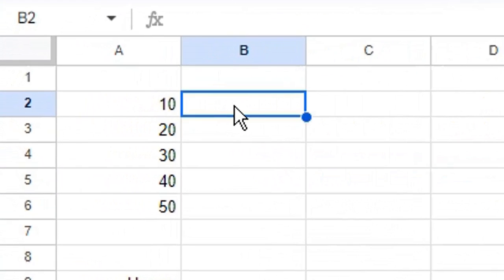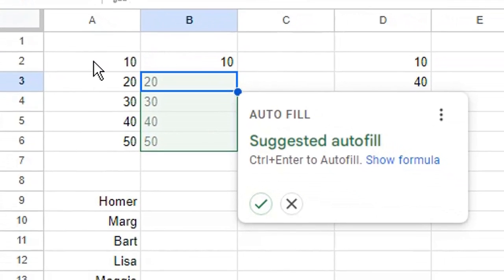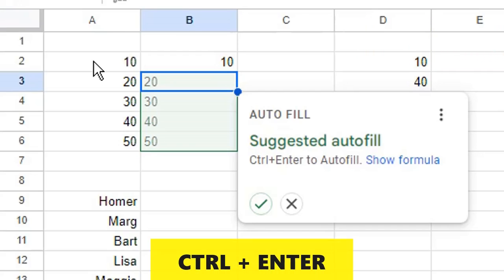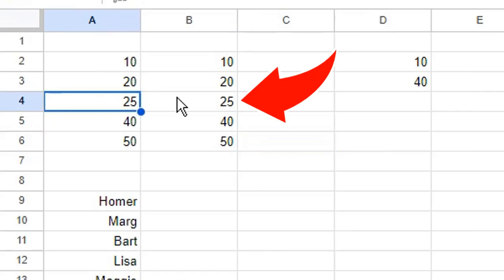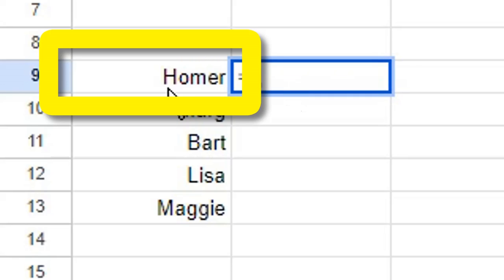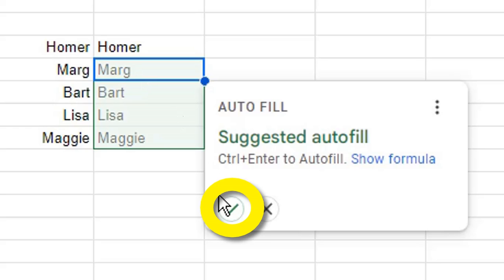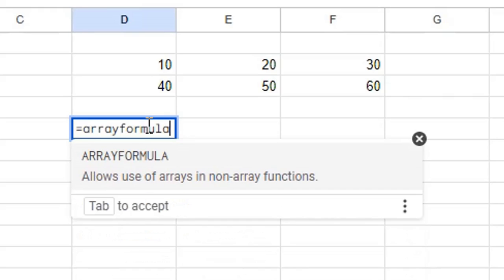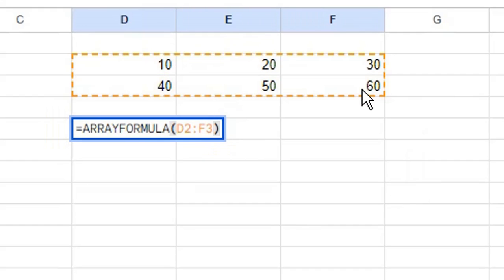Copy Data In Google Sheets Automatically With This Quick Tip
Follow the simple steps in this Google Sheets tutorial and find out how to copy data in Google sheets. If you are using Google Sheets and you would like to copy in Google Sheets or just a range of cells then follow the simple steps in this Google Sheets for beginners video.

If you are interested in more information about Google then I highly recommend the channel @Google